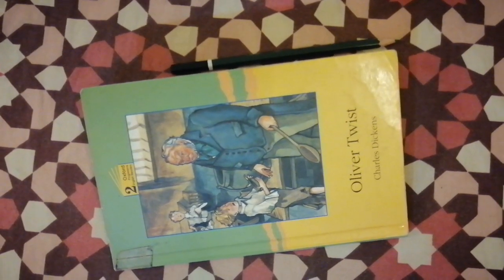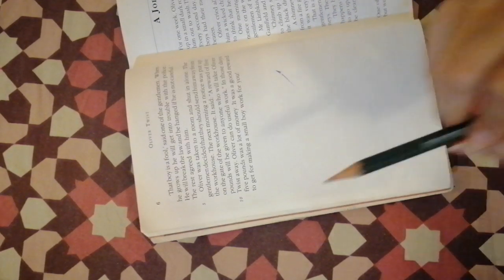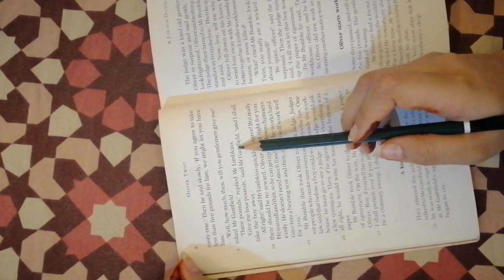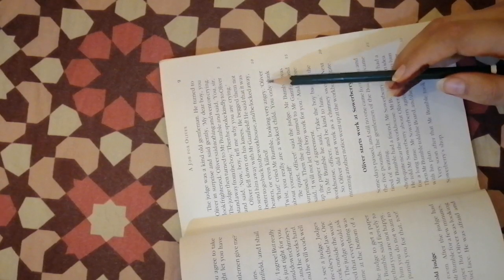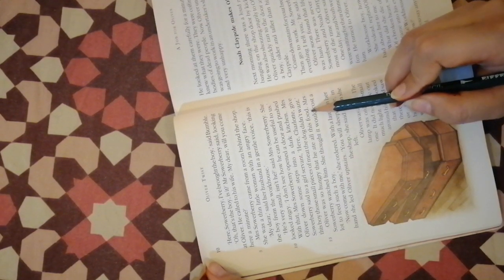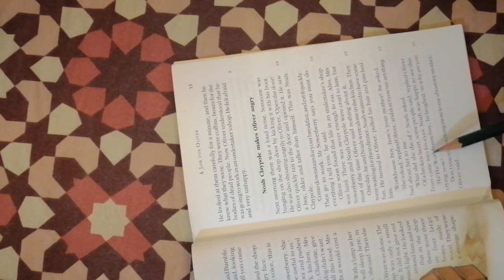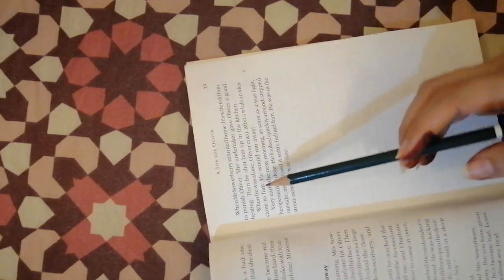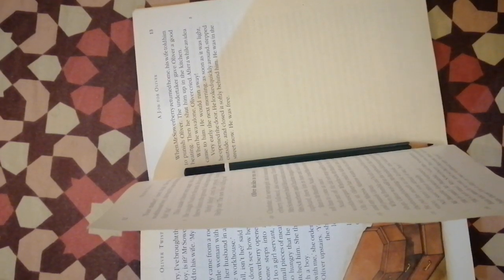Grade 5 English literature, Miss Rabbia Amin, Lesson 2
Novel-Oliver Twist, Reading and explanation page 4-13